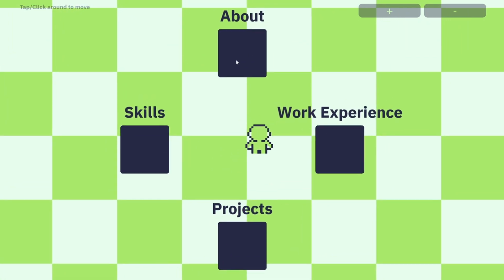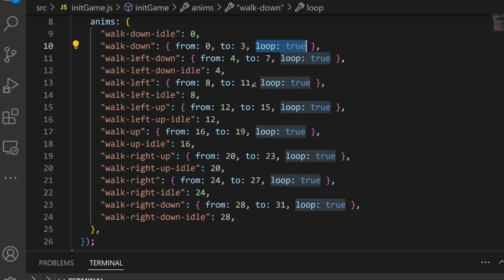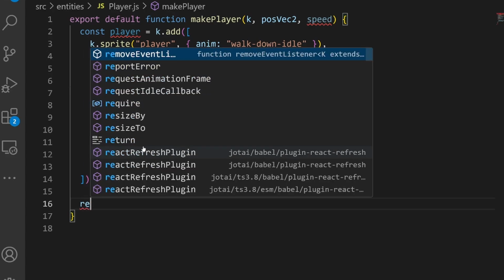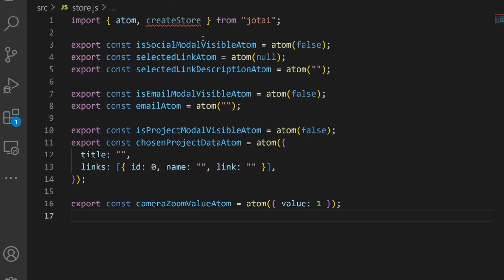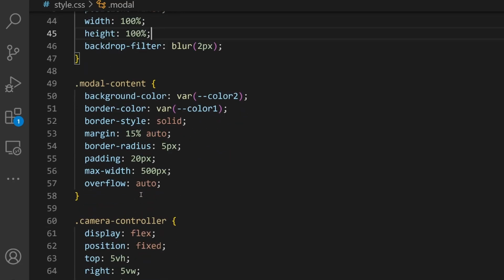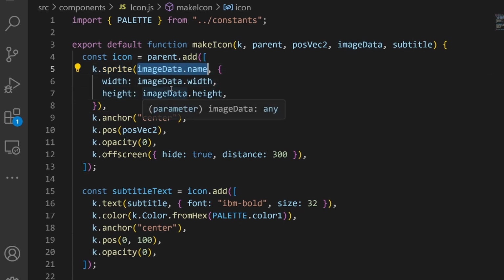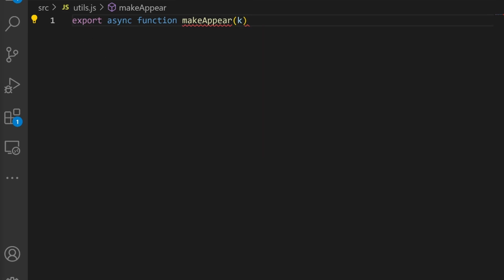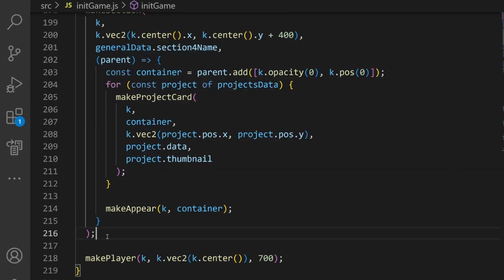Build a Dev Portfolio as a 2D Game in JavaScript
Assets are included in the repo.

~ Credits ~
Player character asset is a slightly modified version of the asset hosted

~ CHAPTERS ~
0:00 Intro + setup
14:05 Finishing setup
28:19 Loading sprites
33:47 Making the tiled pattern shader
1:00:27 Creating our player
1:08:36 Implementing camera zoom, player animations and controls
1:36:01 State management setup with Jotai
1:48:39 Building the zoom UI
2:03:55 Building the social modal component
2:15:40 Building the email modal and project modal components
2:24:22 Building the section game object component
2:41:42 Resolving the duplicate font loading issue
2:43:27 Building icons game object components
3:03:23 Building the about section
3:18:50 Implementing logic for controlling opacity of components
3:24:21 Fixing opacity issue
3:32:14 Implementing the skills section
3:38:57 Implementing the experience section
3:47:23 Implementing the project section and finishing the portfolio